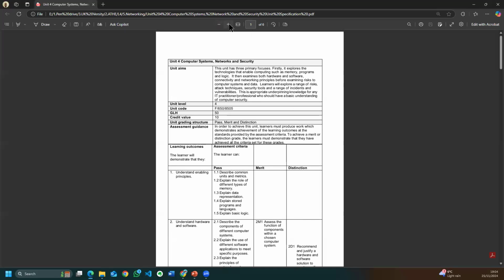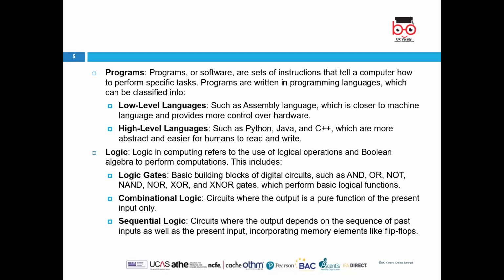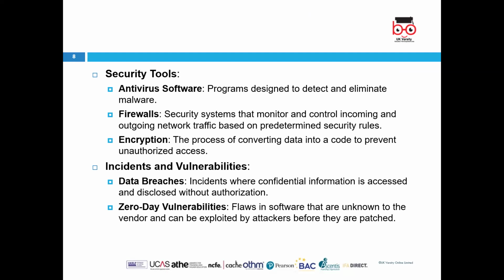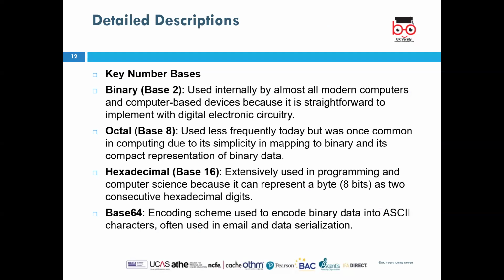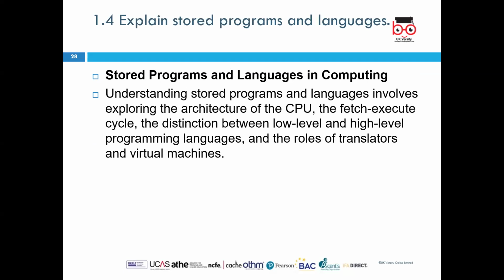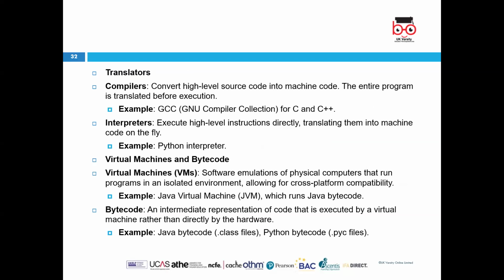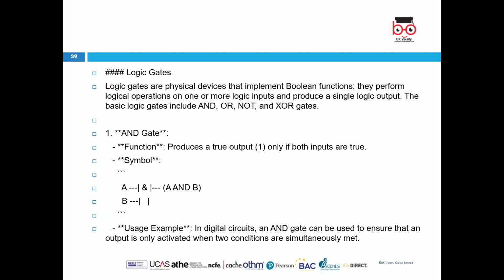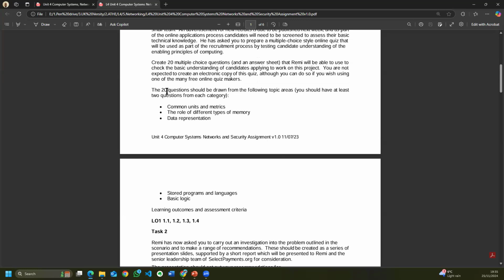ATHE L4 DiC -Unit-Computer Systems, Networks and Security- LO1-(VA)